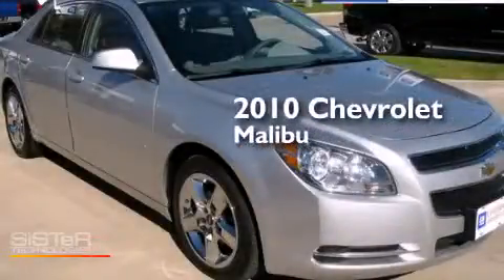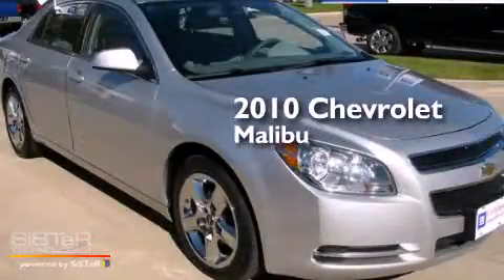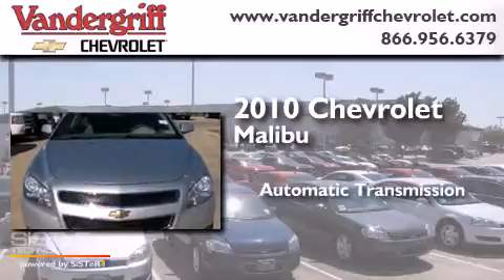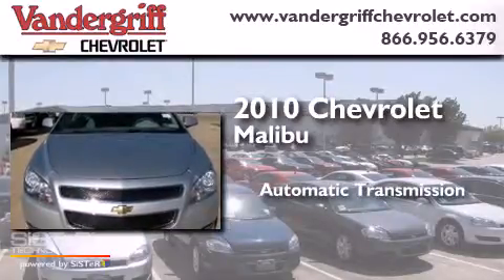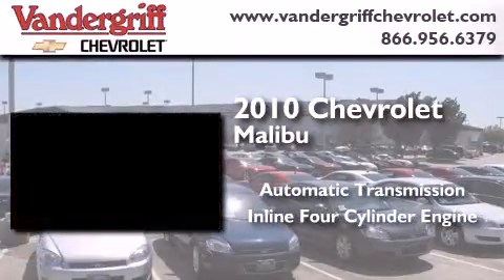2010 Chevrolet Malibu Arlington TX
We have been honored to serve the Arlington TX area , we promise that your experience at our dealership will exceed your expectations ! Year : 2010 Make : Chevrolet Model : Malibu Engine : ENGINE ECOTEC 2.4L VARIABLE VALVE TIMING DOHC 4-CYLINDER SFI (E85) Trans . : Automatic Exterior : Silver Ice Metallic Miles : 31,892 Interior : Black Stock : A4125978 Vandergriff Chevrolet I-20 West Arlington , TX 76017